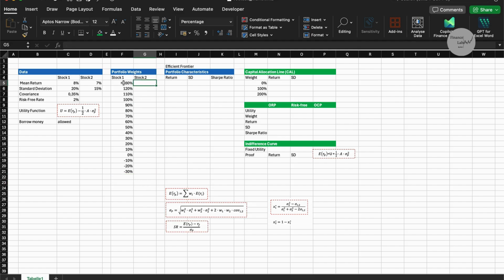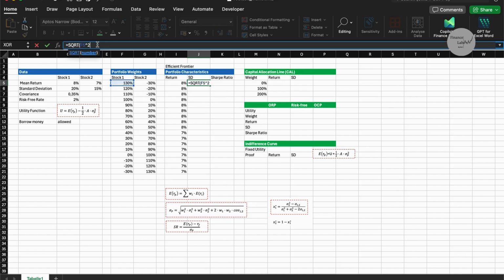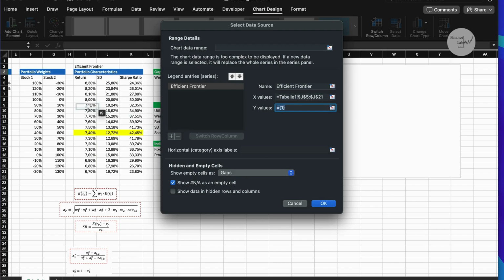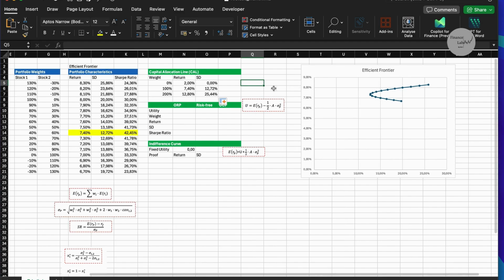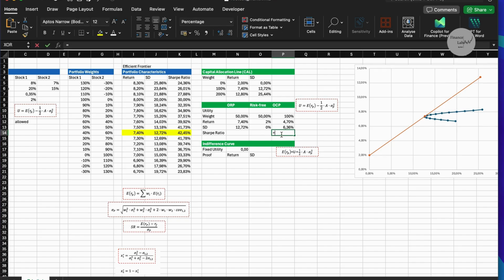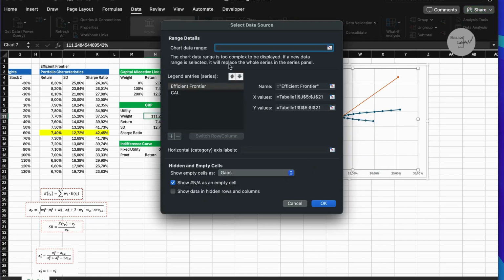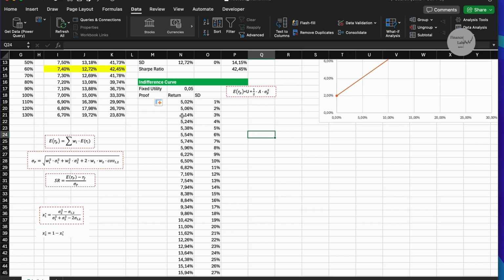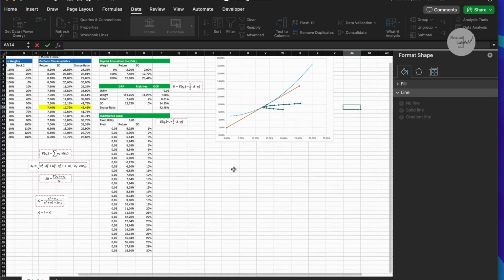Markowitz Optimization, Efficient Frontier, CAL, Indifference Curve | Excel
In this video I will show you how to compute the optimal risky portfolio in excel using 2 assets and how you can plot the efficient frontier, capital allocation line (cal), indifference curve and how to find the optimal complete portfolio by maximizing the utility function using the solver.

This is my first video in English. I’m not a native speaker, so please bear with me as I’m also doing this to improve my English skills.